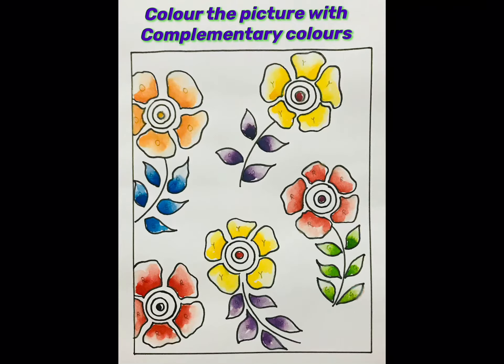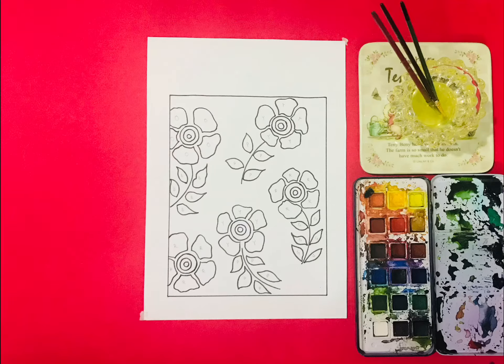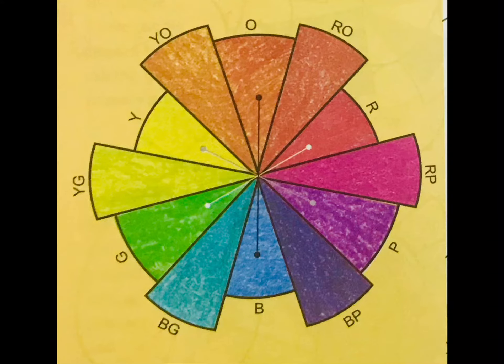Complementary colors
Art kesson # Grade 6 #
Color the picture with complementary colors